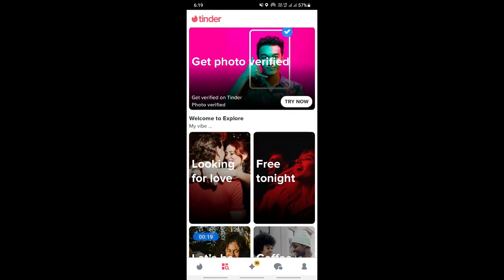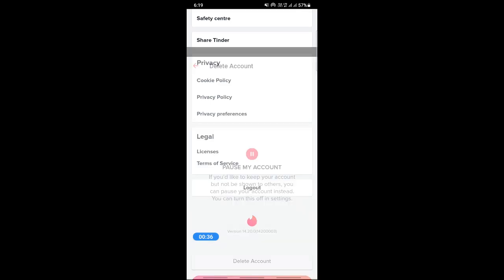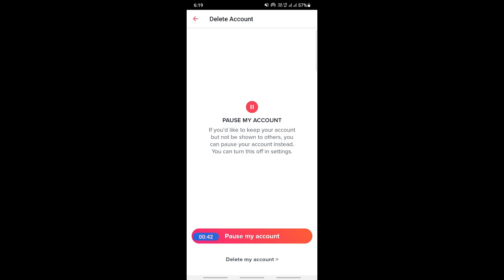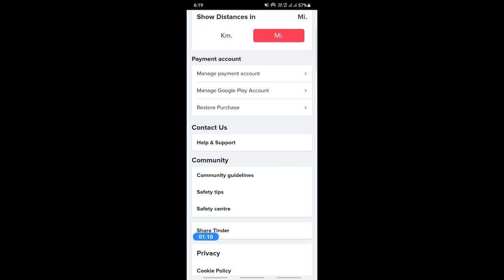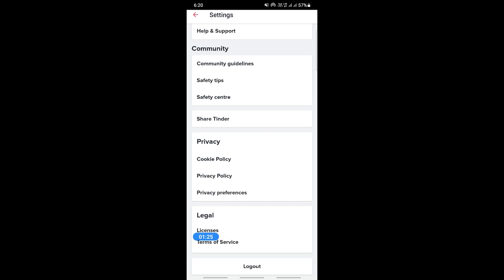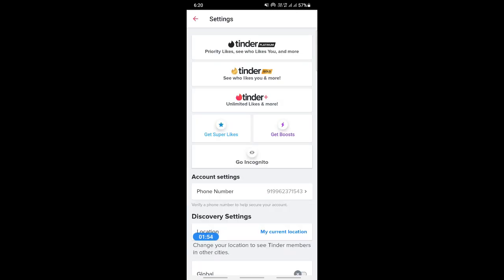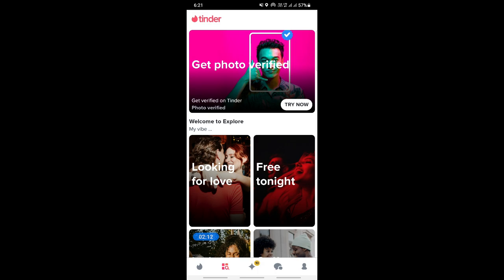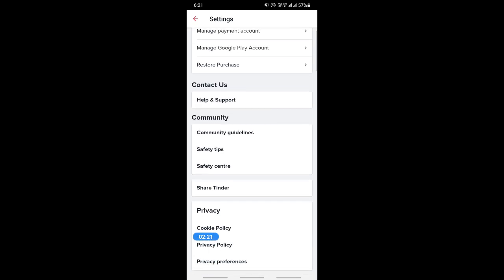How to Fix Tinder Can't Delete Account (Best Method)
In this video on How to Fix Tinder Can't Delete Account, I'll show you How to Fix Account Can't Be Deleted on Tinder.